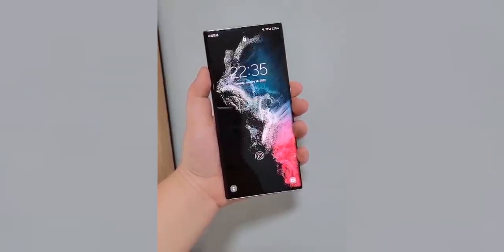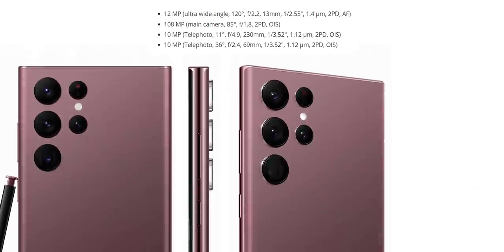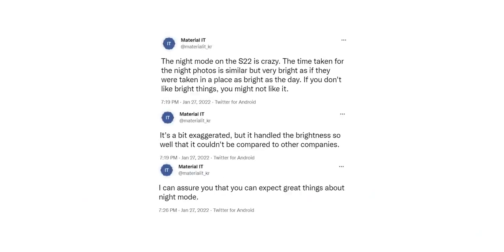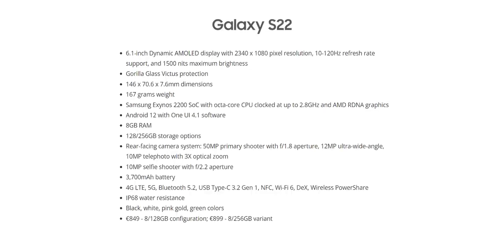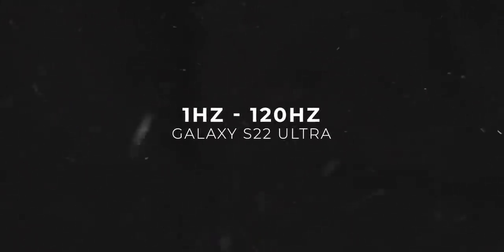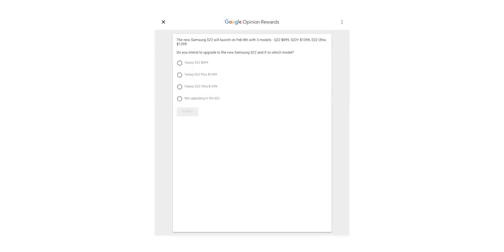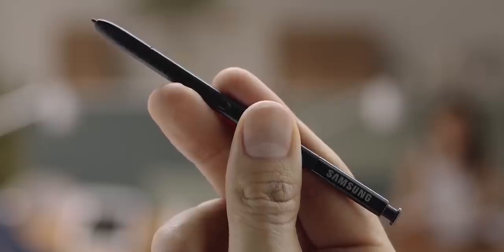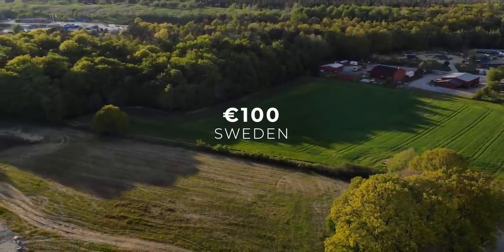Samsung Galaxy S22 Ultra - BEST IN CLASS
Samsung Galaxy S22 Ultra aka Galaxy Note 22 Ultra will feature the best in class night photography and to promote that Samsung has released a new trailer with messages reading "Break the rules of light" and "Breakthrough the night". We also have a complete specification sheet of the Galaxy S22 Ultra and the other two Galaxy S22 variants that reveals every last bit of info about the handsets. Also, we have some pricing info for the United States market which reveals we might see an increase in price. Finally, not all countries will get the same preregistration discount.